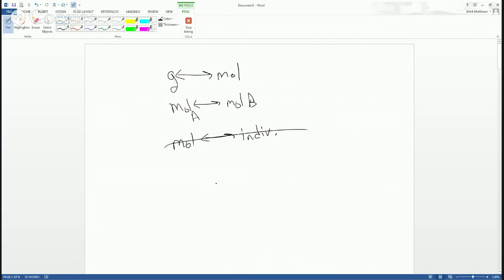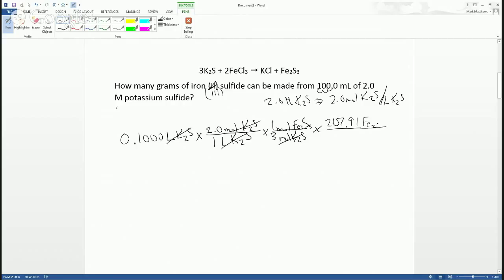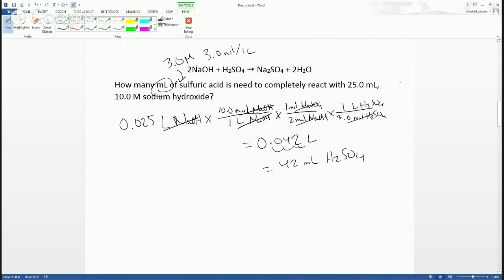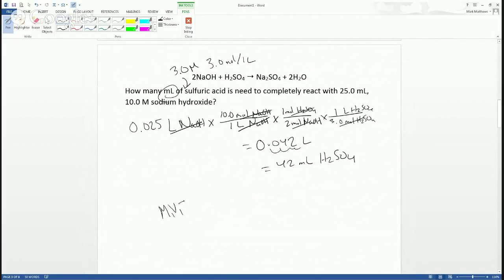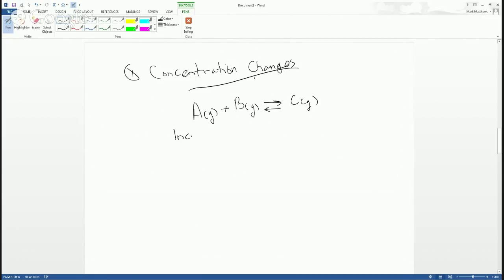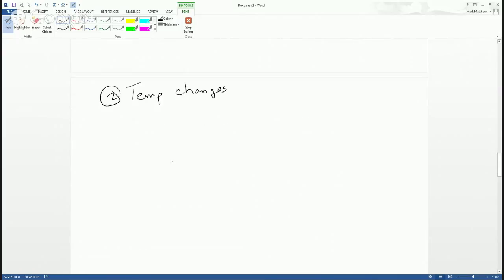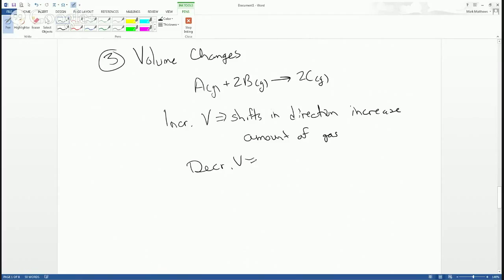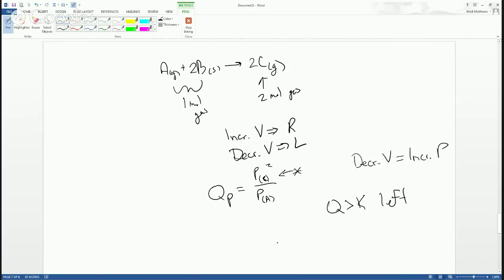Mark's Chemistry Tutor - S1E7 (Molarity & LeChatelier)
General I: Molarity & Solution Stoichiometry (1:58)

General II: LeChatelier's Principle (17:29)